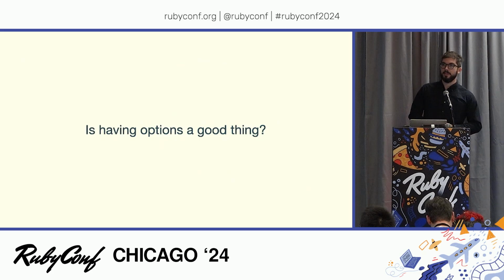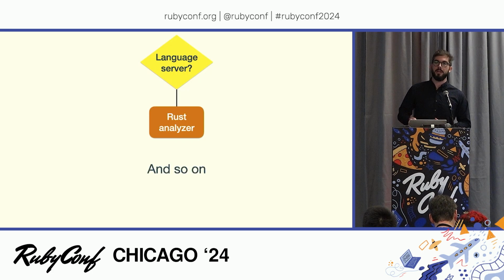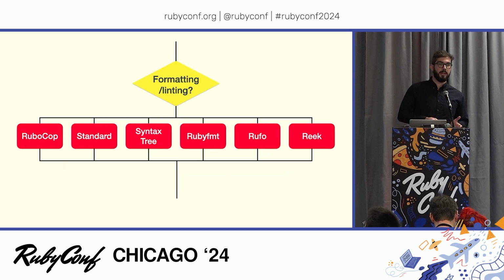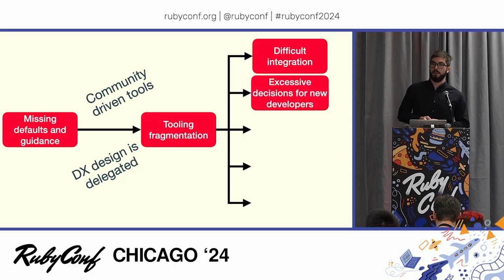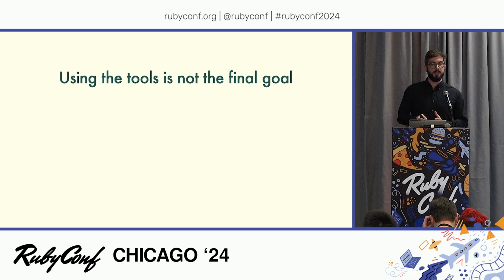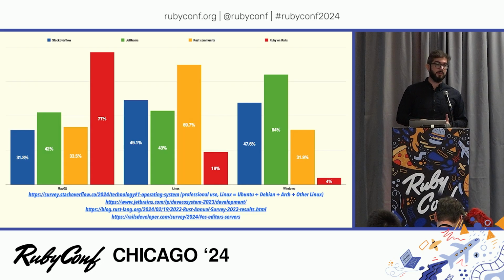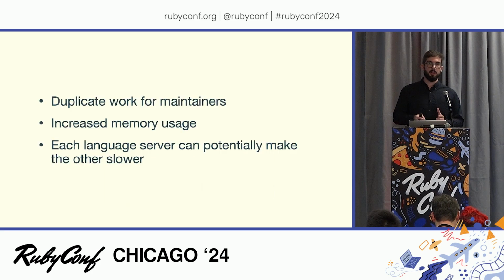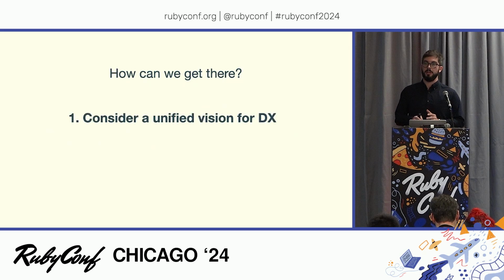RubyConf 2024 The state of Ruby dev tooling by Vinícius Stock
During the last few years, the Ruby community invested significant effort into improving developer tooling. A lot of this effort has been divergent; trying out many solutions to find out what works best and fits Rubyists expectations.

So where are we at this point? How do we compare to other ecosystems? Is it time to converge, unite efforts and reduce fragmentation? And where are we going next? Let’s analyze the full picture of Ruby tooling and try to answer these questions together.